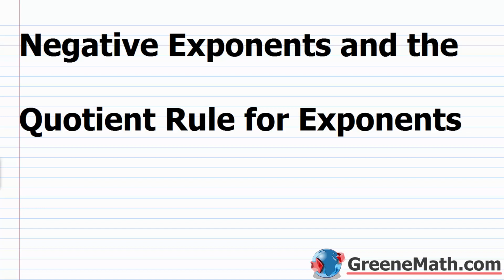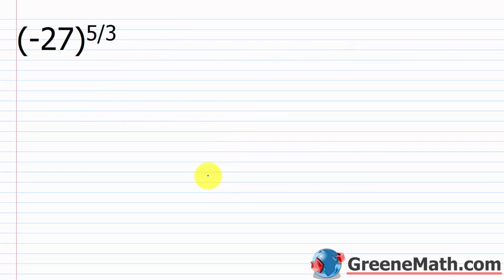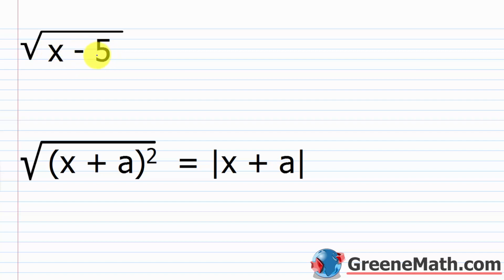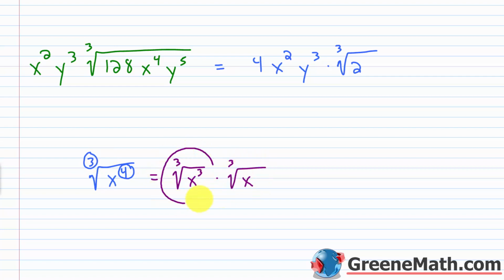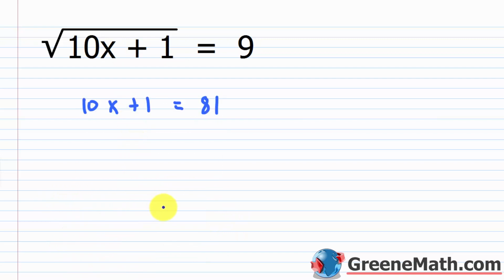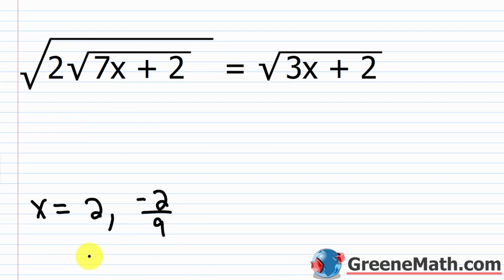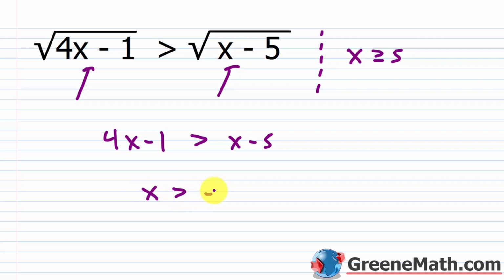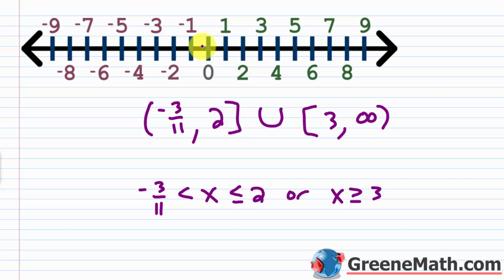Radical Expressions Full Course | Negative/Rational Exponents | Simplifying | Operations | Solving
In this full course, we will cover negative exponents, the quotient rule for exponents, rational exponents, square roots, higher level roots, how to simplify radical expressions, how to perform operations with radical expressions: addition, subtraction, multiplication, and division, how to rationalize the denominator, how to solve radical equations, and how to solve radical inequalities.

0:00 Negative Exponents and the Quotient Rule for Exponents
19:44 Rational Exponents
38:40 Square Roots and Radical Expressions
1:06:24 Simplifying Square Roots and Simplifying Radical Expressions
1:23:50 Operations with Radicals
1:44:16 Rationalizing the Denominator
1:59:46 How to Solve Radical Equations Part 1
2:23:00 How to Solve Radical Equations Part 2
2:47:37 How to Solve Radical Inequalities Part 1
3:11:31 How to Solve Radical Inequalities Part 2